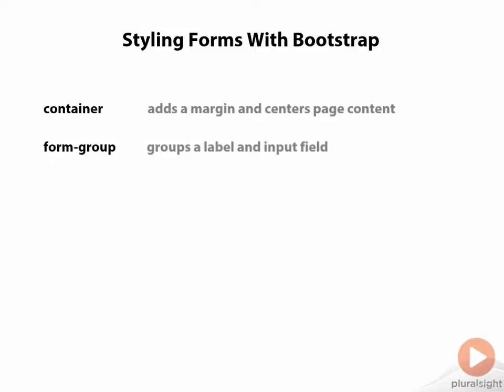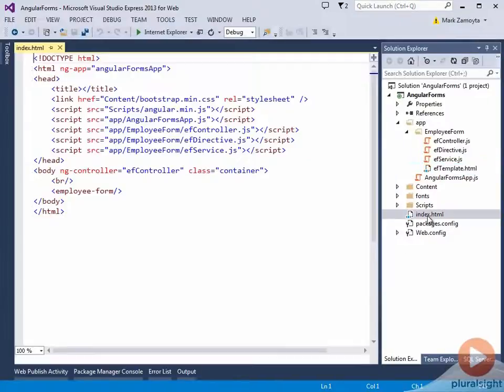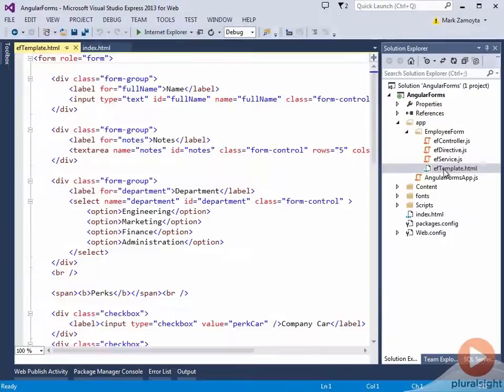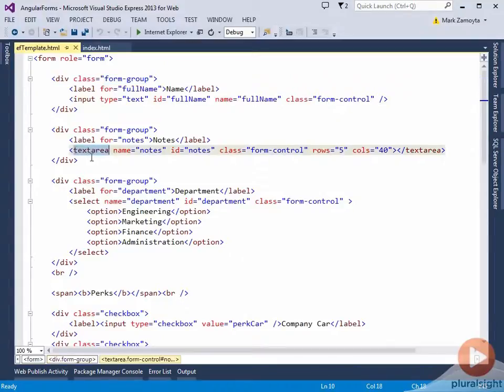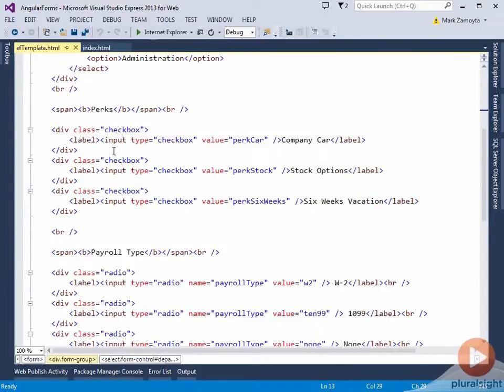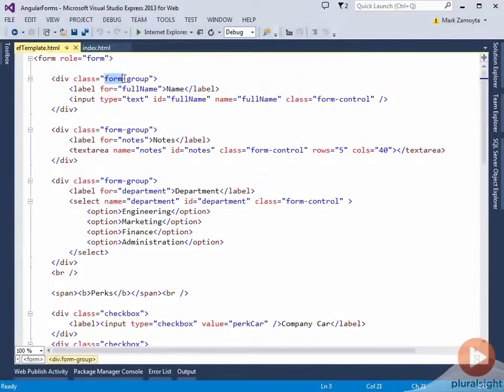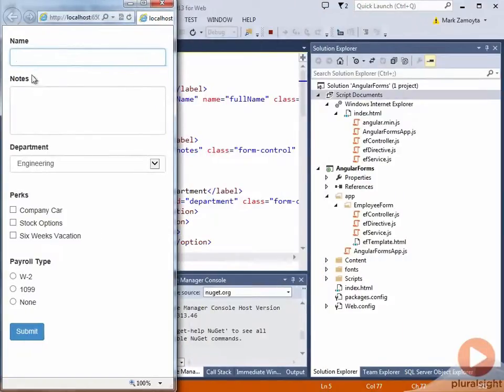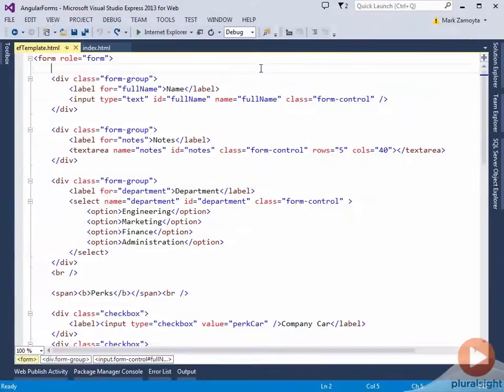05 Bootstrap Styling